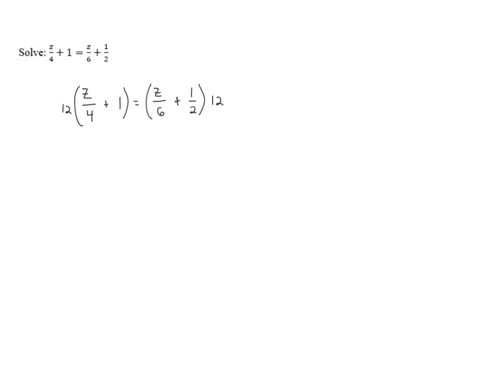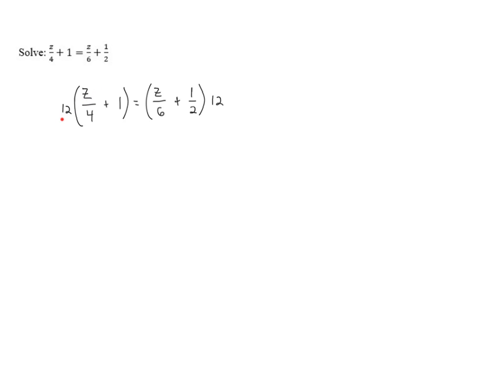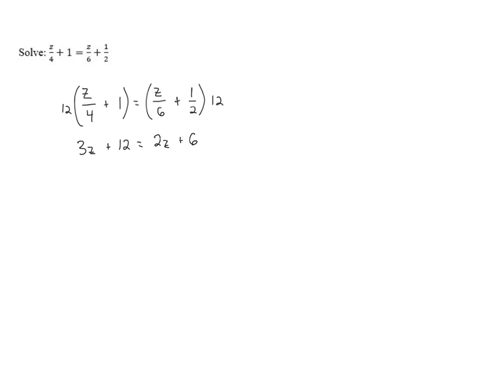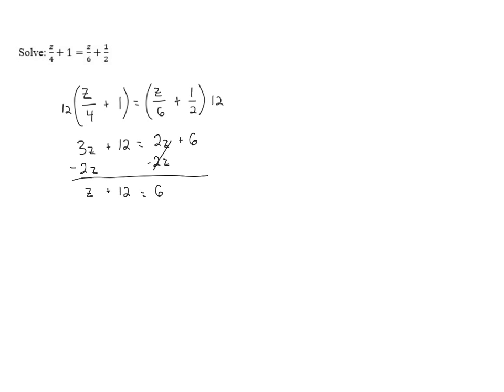Solving Equations with Fractions - Problem 3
Watch how to solve this problem on the topic of solving linear equations with fractions.